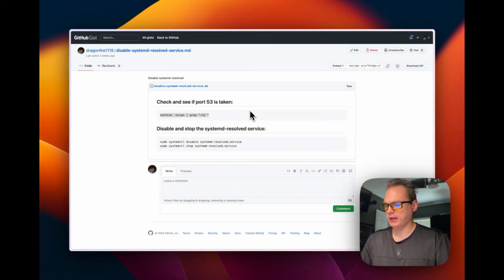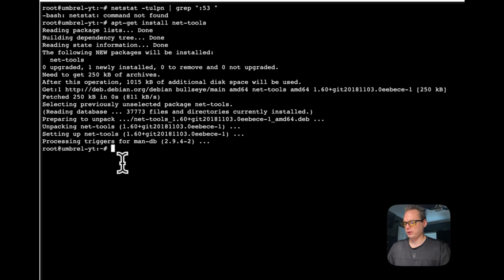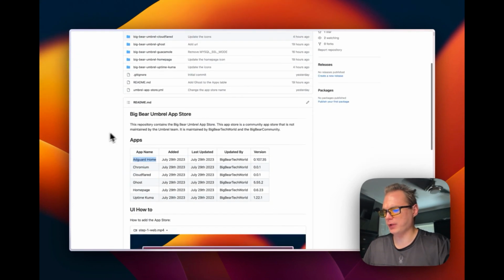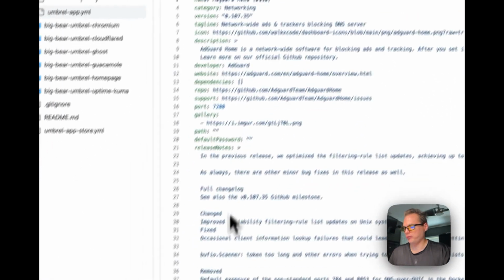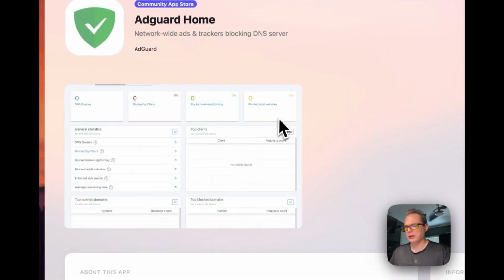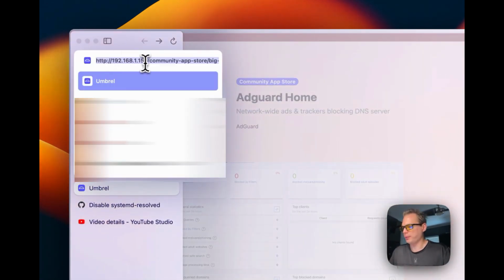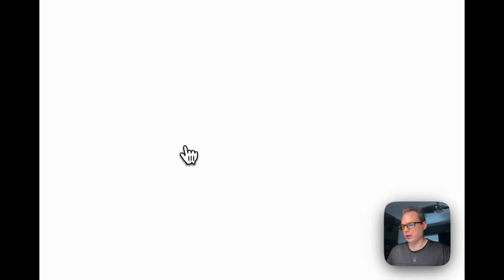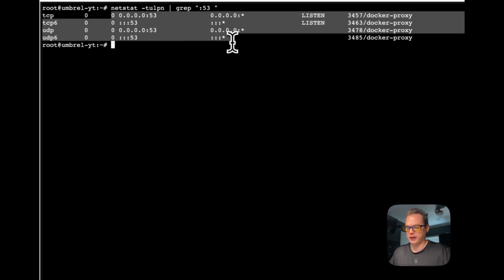How to install Adguard Home on Umbrel OS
I'm going to show you how to install Adguard Home on Umbrel OS. This makes it so that you can block DNS requests that are flagged as ads or tracking in your filter lists.

Chapters:
00:00 Intro
00:42 Check Port 53
02:07 Big Bear Umbrel
03:09 Add App Store
03:43 Install
04:12 Setup
05:28 Test Port 53
05:53 Ending

Please leave a comment or join the BigBearCommunity (Discord) if you require assistance!